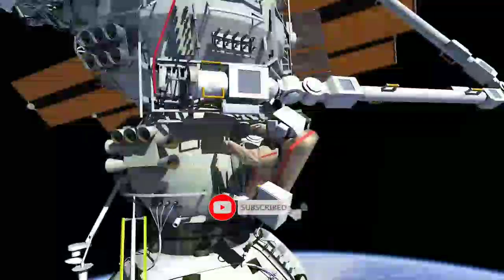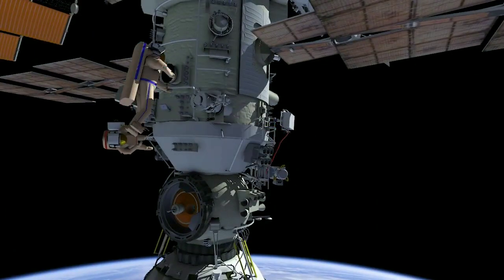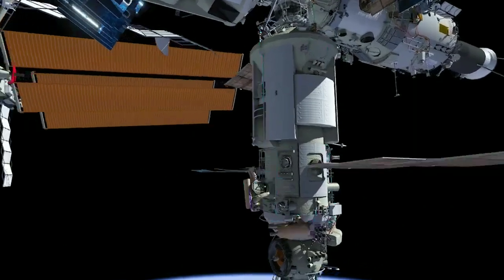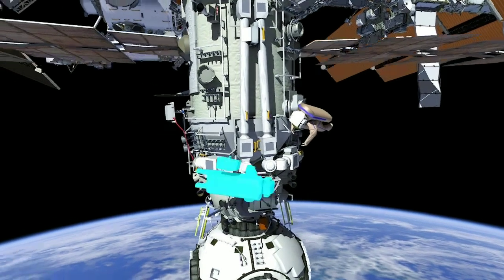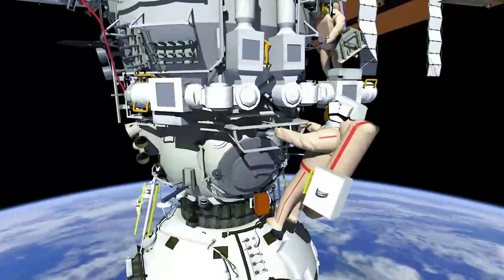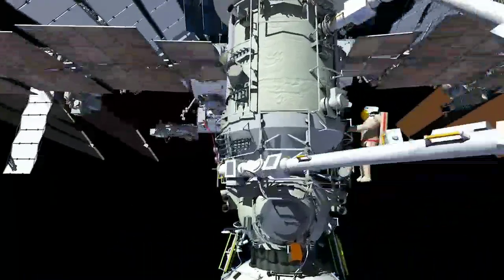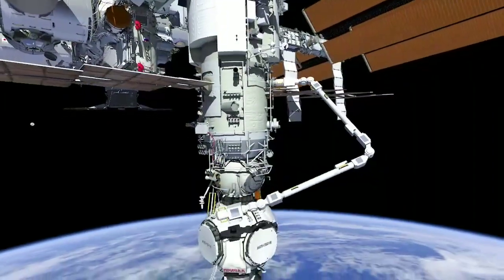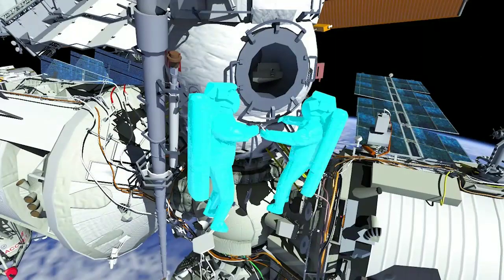international space station Russian space walk 53 most expectations video in hindi and English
desclaimer  - under  section107 of the copyright act 1976,allowance is made for''FAIR  USE'  for purposes such as criticism, comment, news reporting, teaching, scholarship, and research, 'FAIR USE' a permitted by copyright statute that might  otherwise be infringing, non - profit, educational or personal use tips the in Favor of 'FAIR USE'

we respect to all workers to the this mission and thanks to the once again and we froud to this content because this  content is use  only education and information purpose

video credit-NASA.gov/nasa Johnson

music credit -👇👇👇👇
Dramatic Orchestral by JP Bianchini Creative Commons — Attribution 3.0 Unported — CC BY 3.0 Free Download / Stream Music promoted by Audio Library 🎵 Track Info: Title: Dramatic Orchestral by JP Bianchini Genre and Mood: Cinematic + Dramatic